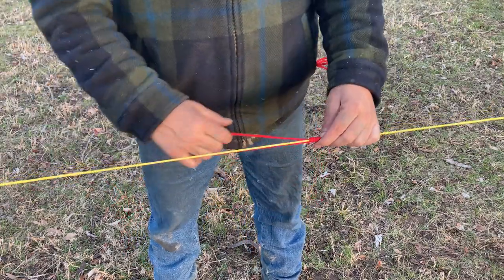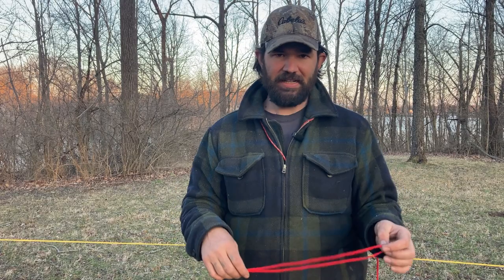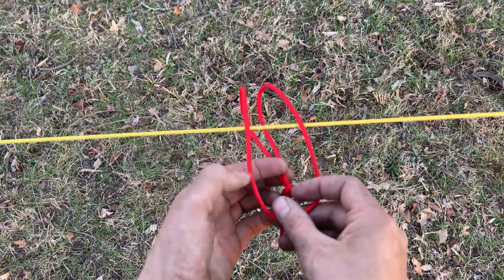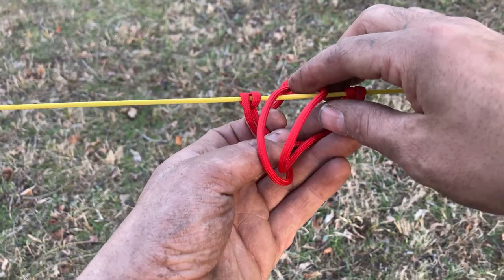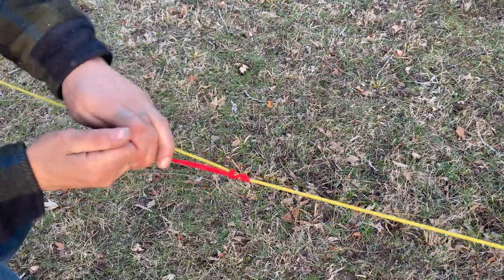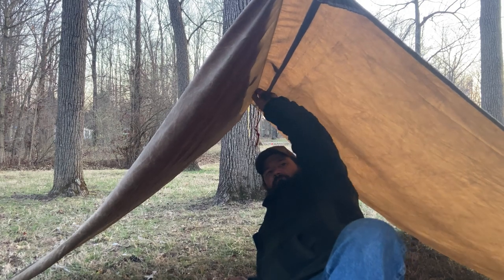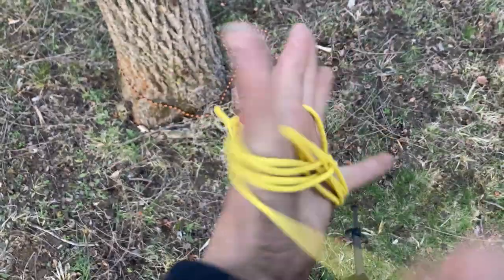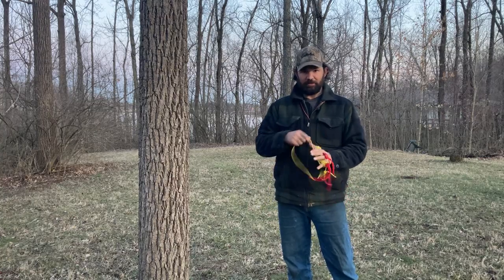How To Make Prusik Loops & Attach To Ridgeline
Prusik loops on your ridgeline are a huge convenience when setting up. They also have many uses beyond shelter building, and it is a great knot-tying skill to learn.

Thanks for stopping by and check back in for more!